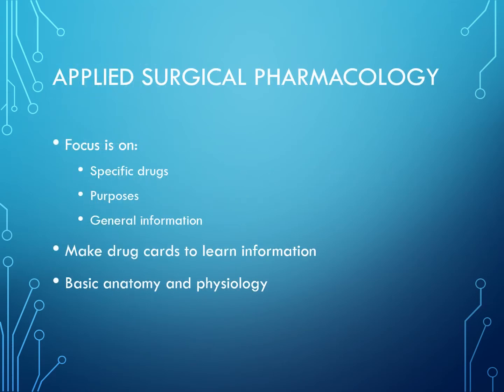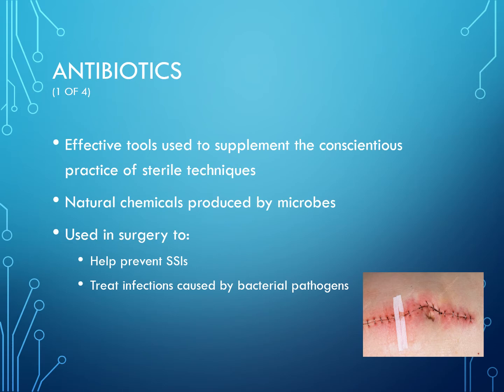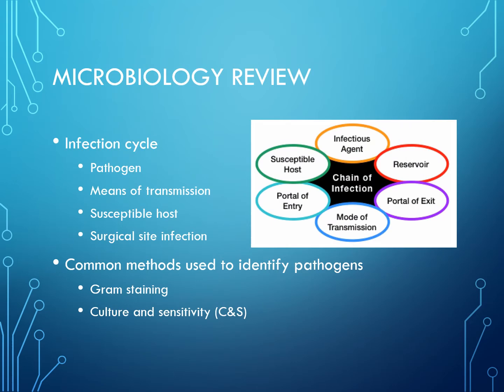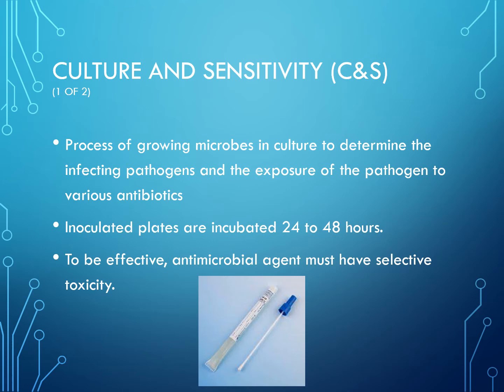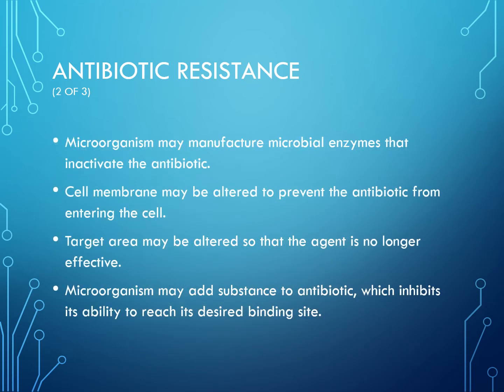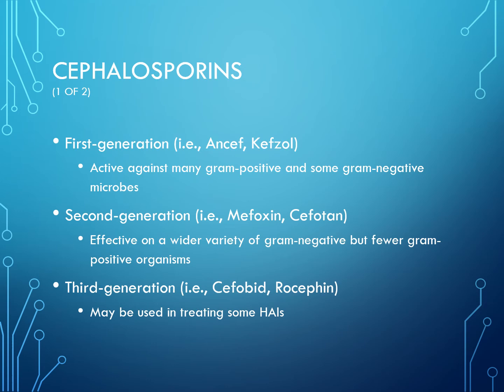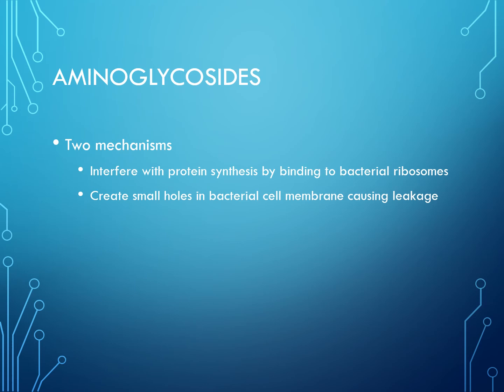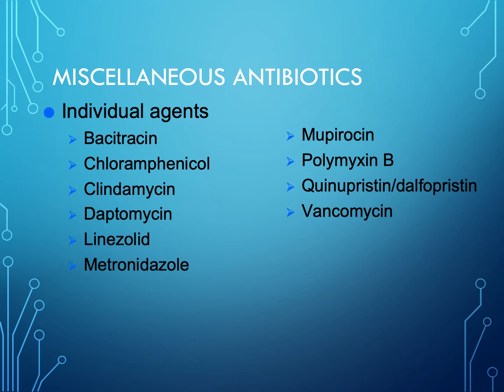Chapter 5- Antibiotics